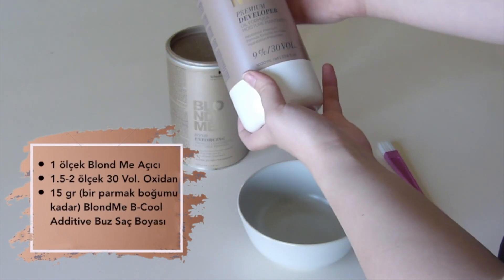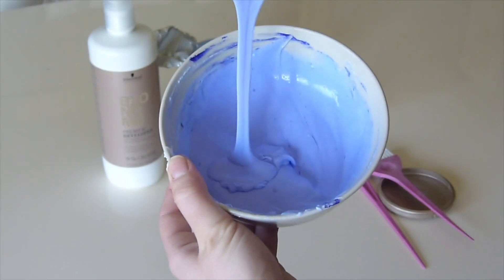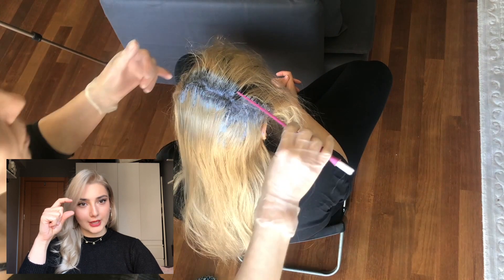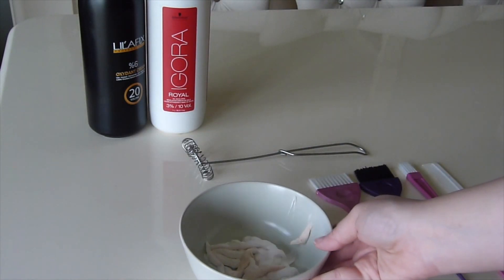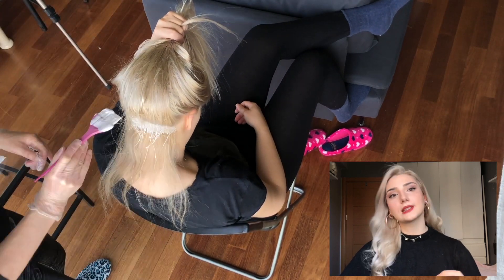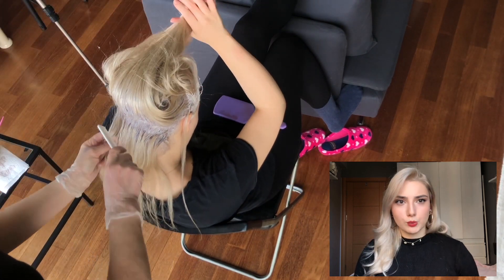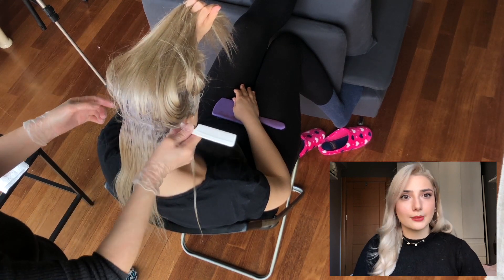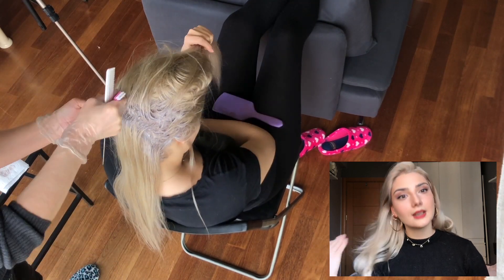EVDE SAÇLARIMI KÜLLÜ SARI YA BOYADIM! NE Mİ OLDU Karantinada Saçları Bebek Sarısı Yapma Damla Inanir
evet evet evetevetvetevtvetvetevtevtev. Ve beklenen sonuç! 1.5 aylık dip boyamı kendim yaptım. Ve sonuç KUAFÖRDEN ÇOK DAHA İYİ!

Arkadaşlar, gerçekten saçlarını boyayacaklar lütfen ilk önce videonun tamamını izlesin, sonra saçlarını boyasınlar. Bütün ayrıntısına kadar saç boyamayı anlatıyorum. Saç nasıl boyanır 101 dersine hoşgeldiniz..

İyi saç boyamalar ve seyirler dilerimm..